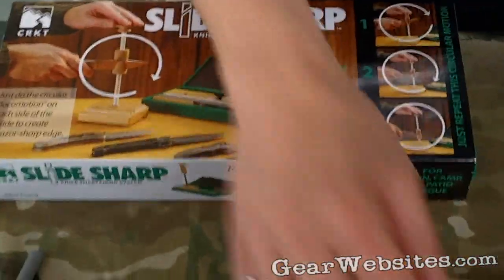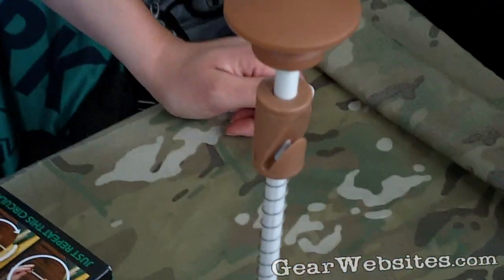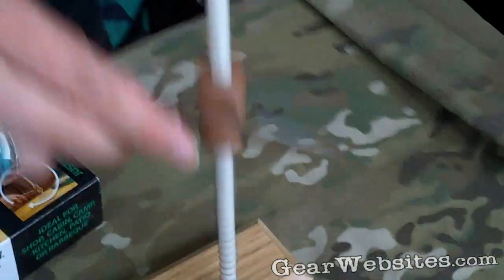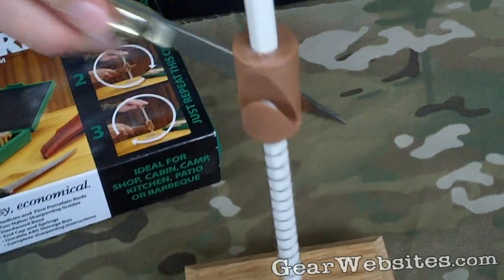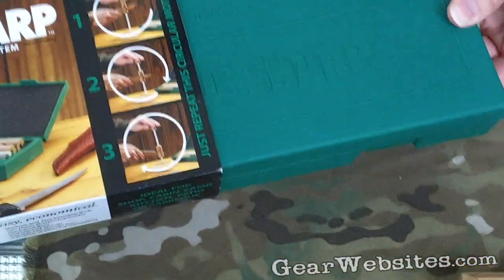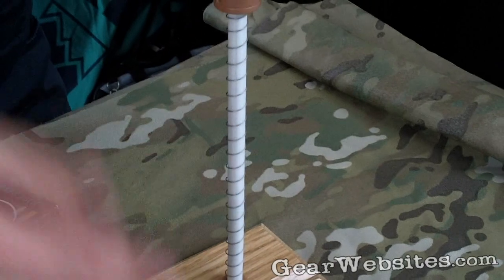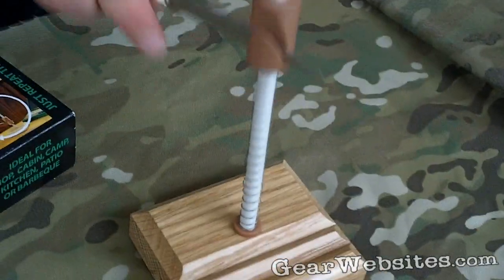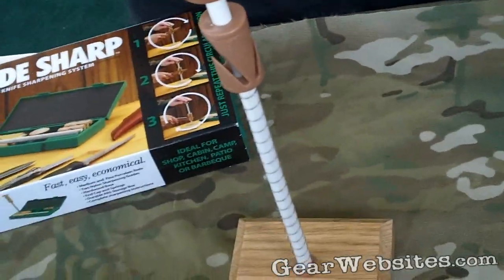CRKT Knives Slide Sharp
CRKT Knives Slide Sharp at the Outdoor Retailer Summer Market 2010

CRKT Knives - Columbia River Knife and Tool, top quality knives and tools by working with some of the world's leading knife designers.